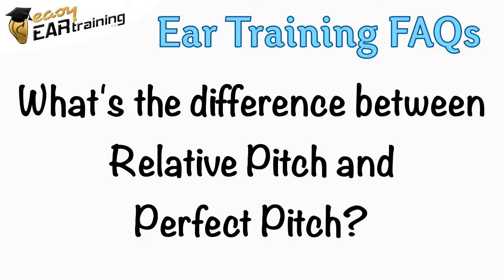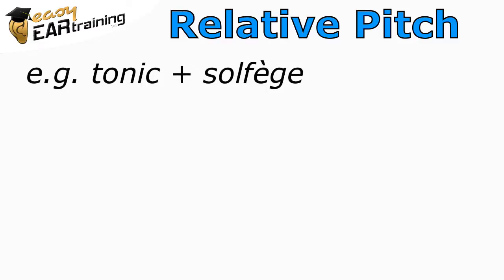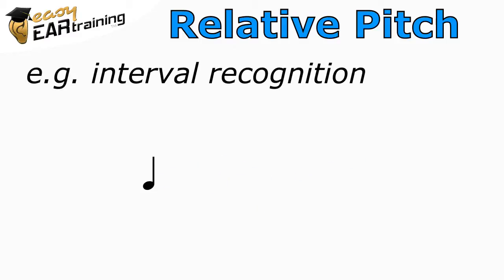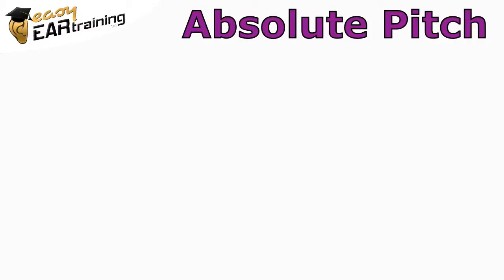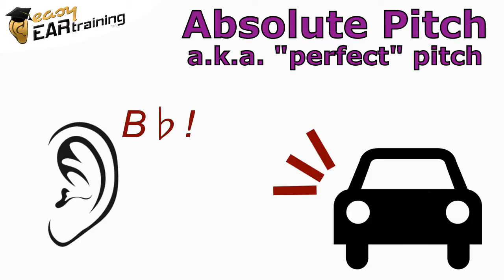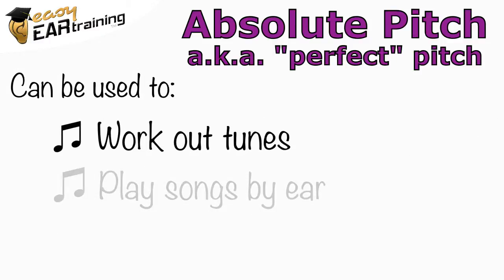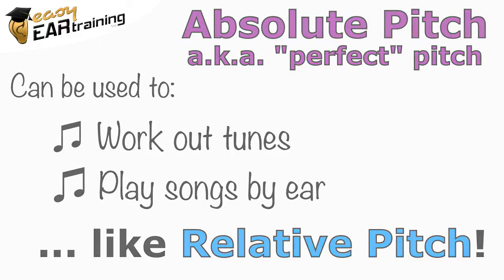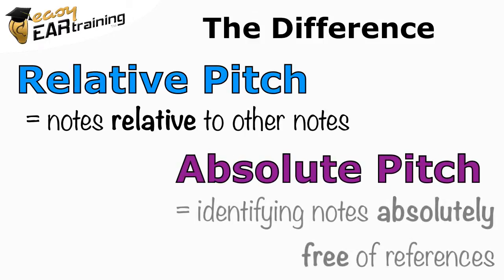What's the difference between Relative Pitch and Perfect Pitch?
Are you confused about the difference between relative pitch and perfect pitch? Find out what each term means and how the skills differ!

Relative Pitch is the ability to identify the pitch of notes relative to other notes you've heard.

For example, you might have a sense of a song's tonic (resting) note and then be able to recognise the pitches in the melody using solfège.

Or you might use your interval recognition skills to judge the distances between notes and work out a tune that way.

The essential point is that you are identifying notes relative to other notes.

Absolute Pitch, often called 'Perfect Pitch', is the ability to identify notes without any point of reference.

For example, the musician who can tell you out of nowhere that a car's horn is a "B♭", or that the band is playing a song in a different key than the original recording.

It can also be used to work out tunes and play songs by ear, which is where the confusion between the two skills often arises: both skills can enable you to perform similar tasks with musical pitch.

It's easy to remember the difference:

Relative pitch is all about the relationships between notes relative to each other.
Absolute pitch is about identifying notes, absolutely free of any other notes' influence.